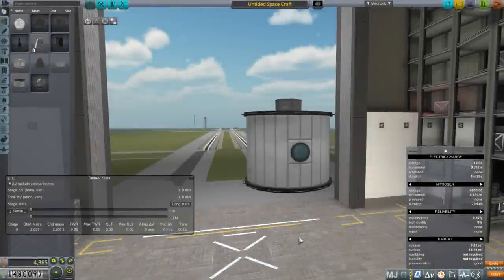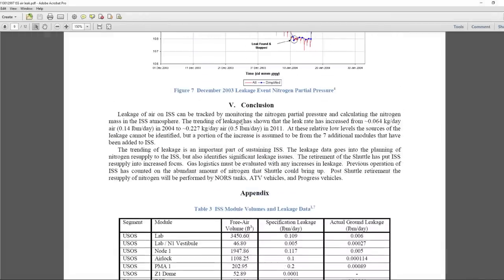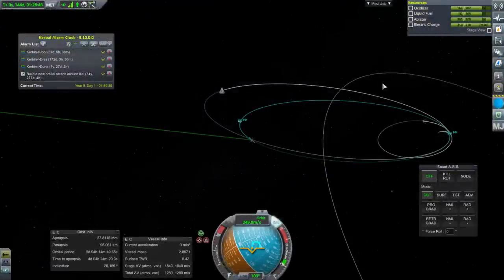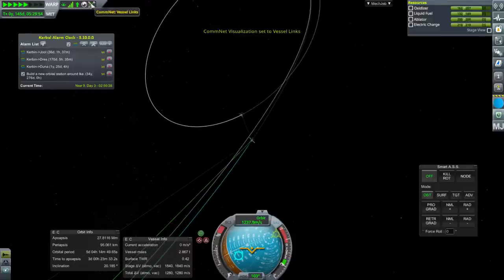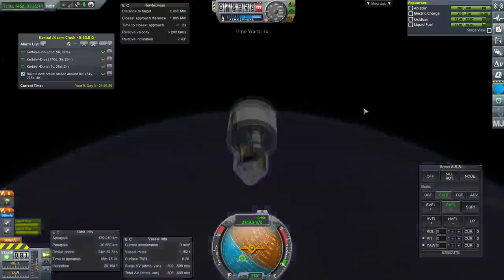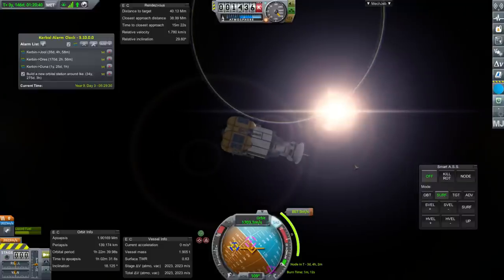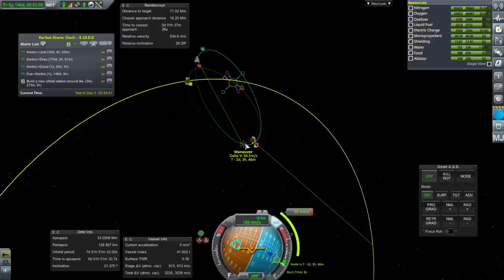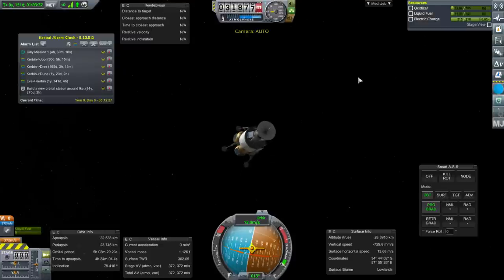Kerbal Space Program 1.6 with Kerbalism 14 - Nitrogen, Eve, and Gilly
I discuss the Nitrogen consumption number in Kerbalism (this bit ends at 10:53), and then handle my missions around Eve, gathering a fair bit of science.